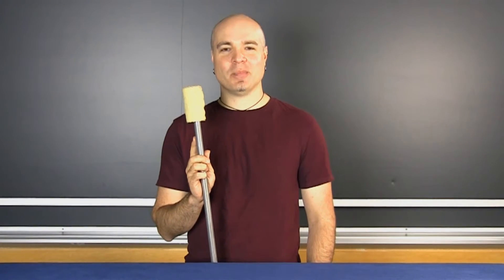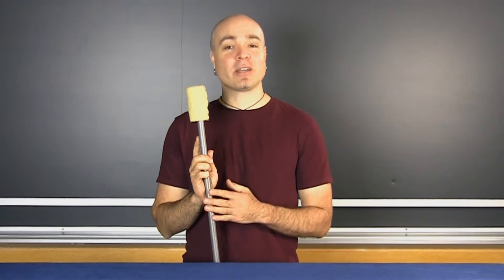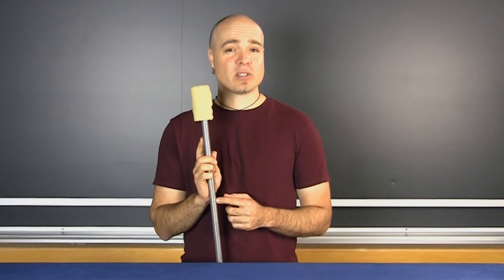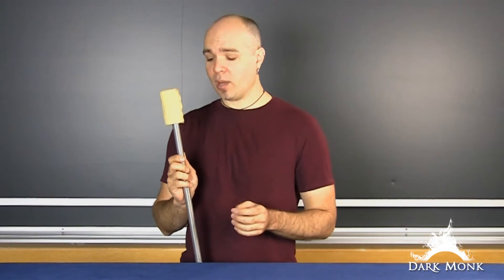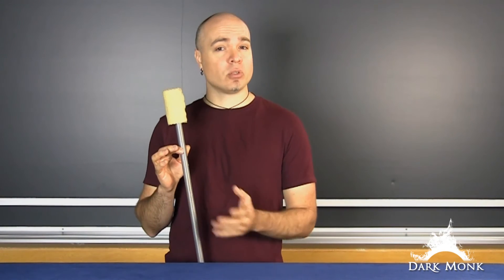7075 Aluminum Information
Some information about 7075-T6 Aluminum